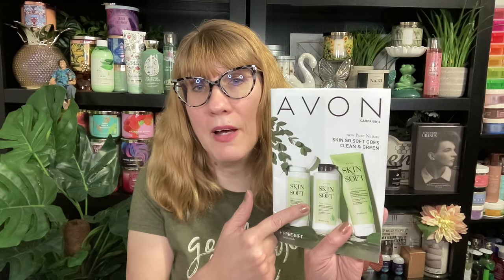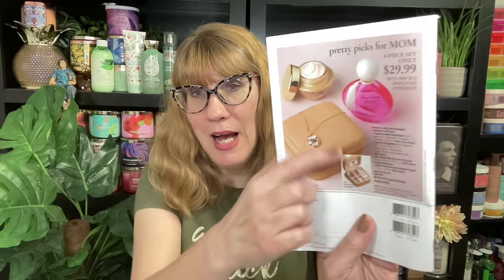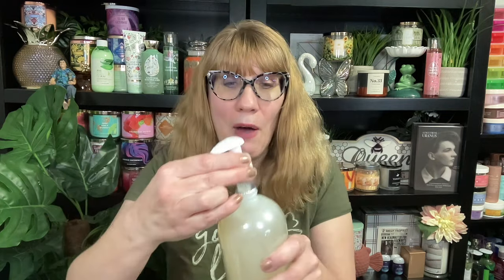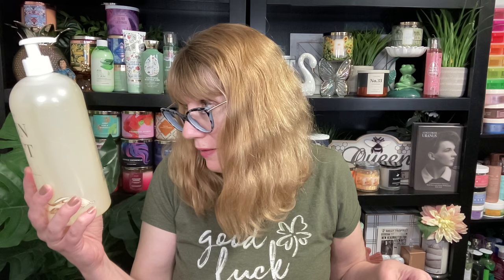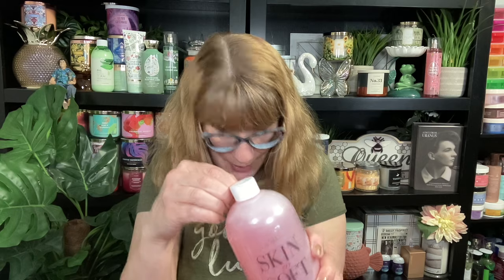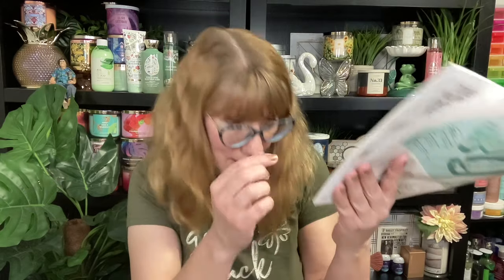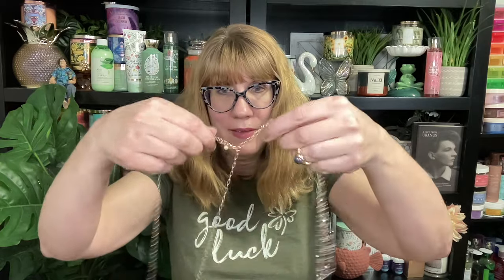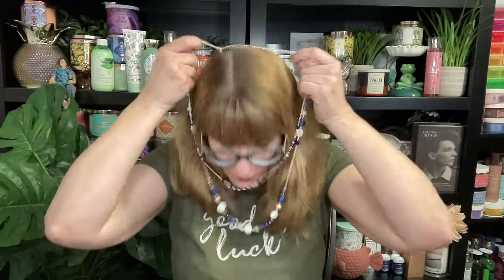AVON New Campaign 6 & Flash Sale Haul!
Bonnie